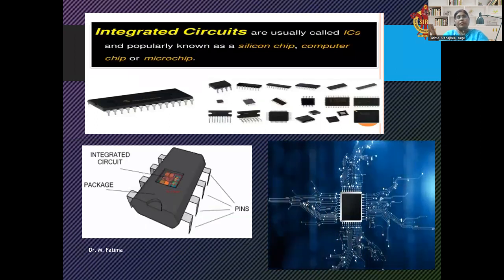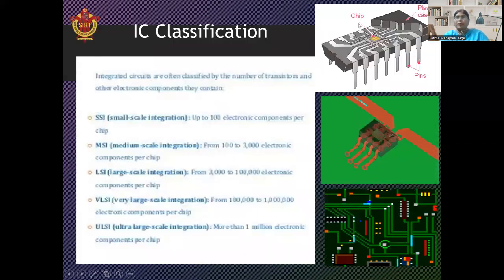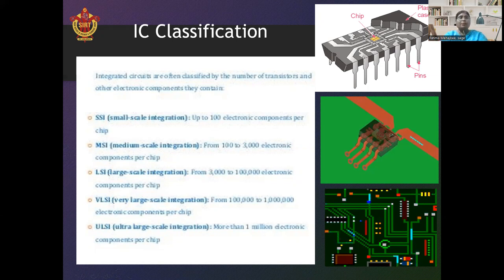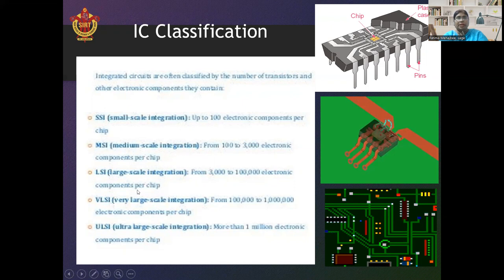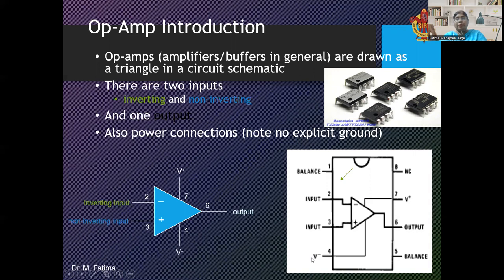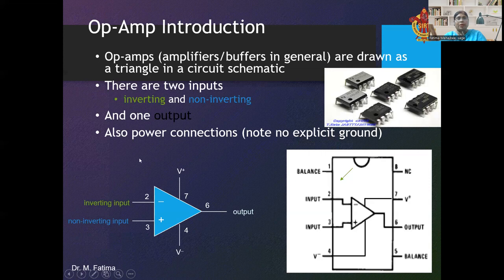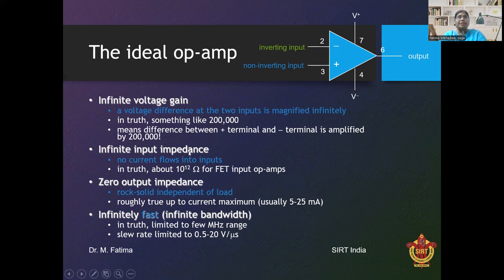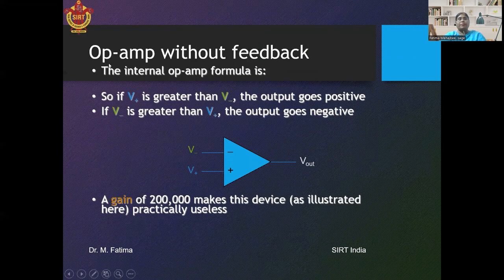Introduction of operational amplifier, Intro of Op amp, Integrated circuits, Analog Circuit basics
Dr. M. Fatima, Analog Circuits, lecture 1